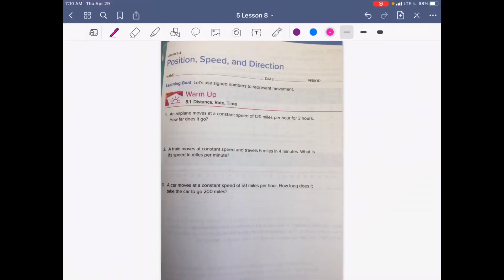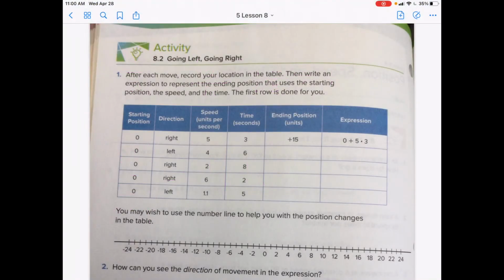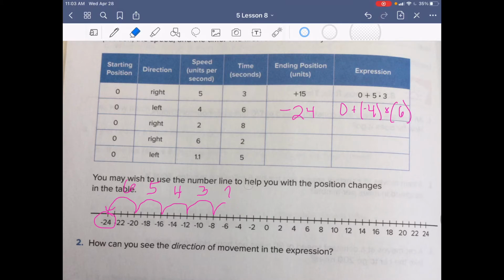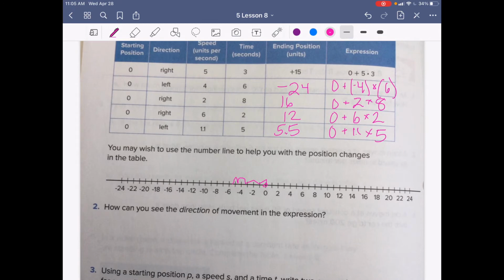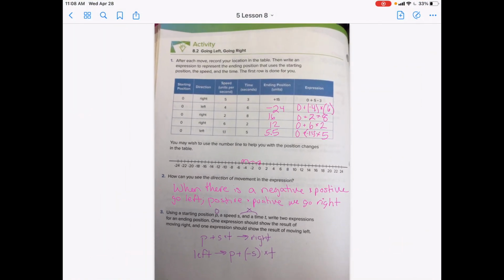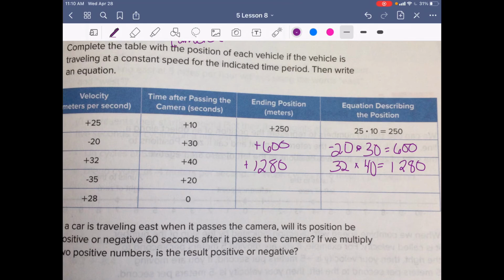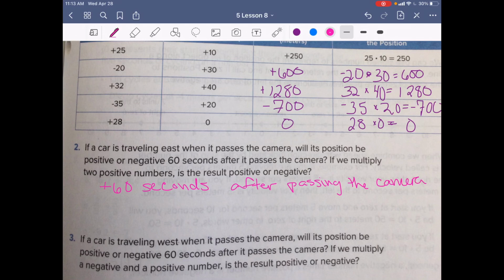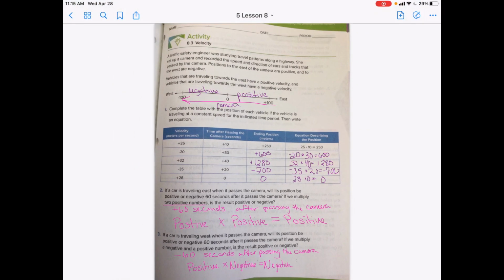Unit 5 Lesson 8